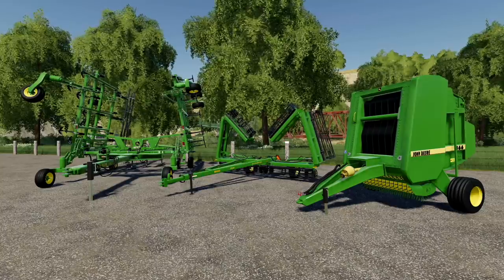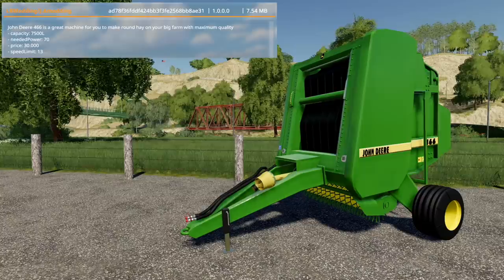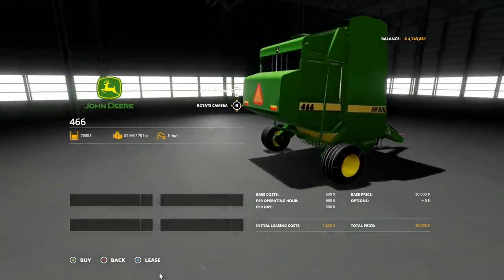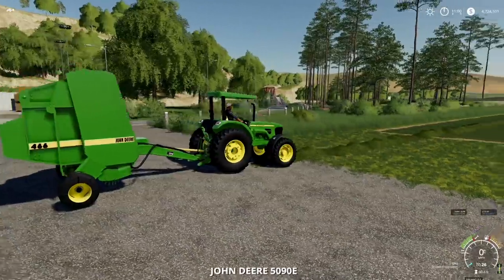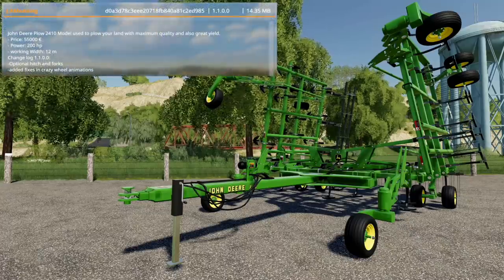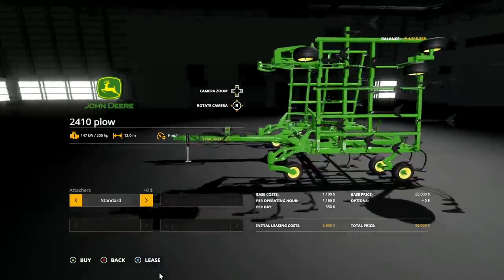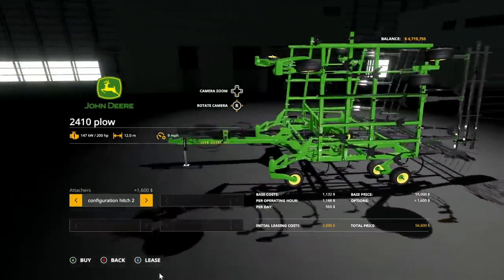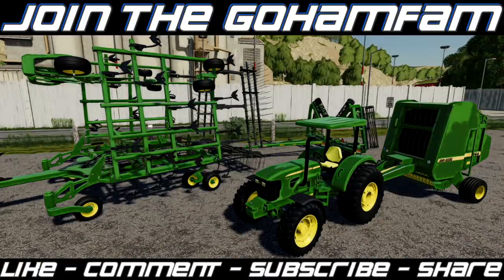Fastest Cultivator, Largest Baler, and Best Plow! (With A Hitch!) | Farming Simulator 19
Early Mod Look & Showcase - FS19 Mods
Fastest Cultivator, Largest Baler, and Best Plow! (With A Hitch!)

0:00 - Intro
0:08 - Mod Overview
0:47 - John Deere 466 Baler
4:34 - John Deere 200 Cultivator
7:05 - John Deere 2410 Plow Update
10:15 - Outro

🔷 Helpful Links! 🔷

PS4 Pro, Nintendo Switch